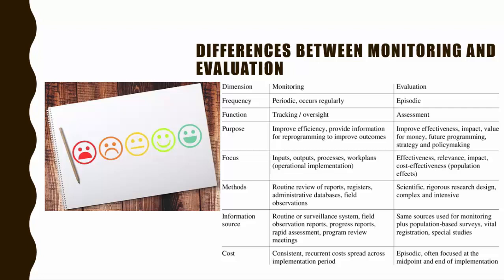Types of Project Evaluation Methods | PART 1 OUT OF 8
Types of Project Evaluation Methods

Hi Guys,

TIMESTAMPS
01:19 ENROLL IN THE ONE ON ONE COACHING PROGRAMME
02:59 UNDERSTANDING THE PROJECT CYCLE
03:58 WHAT IS AN EVALUATION
06:19 DIFFERENCES BETWEEN MONITORING AND EVALUATION
09:42 TYPES OF EVALUATIONS

types of evaluation pdf,
types of evaluation ppt,

Author of Image; Image by Gerd Altmann from Pixabay